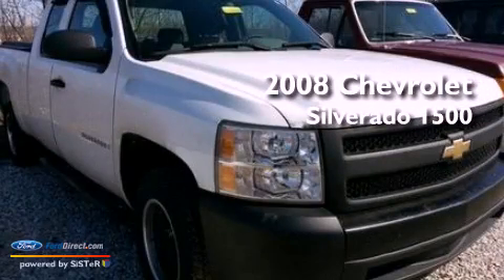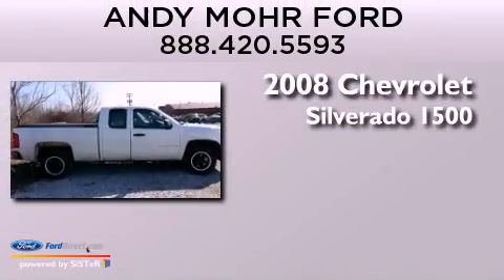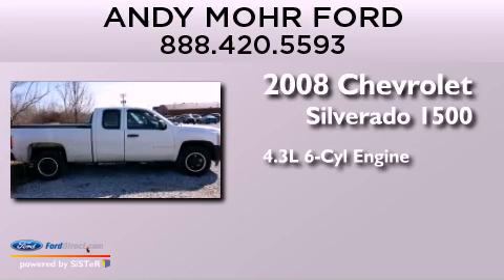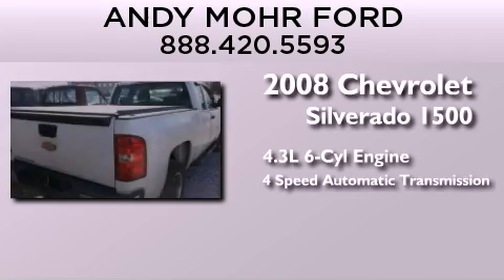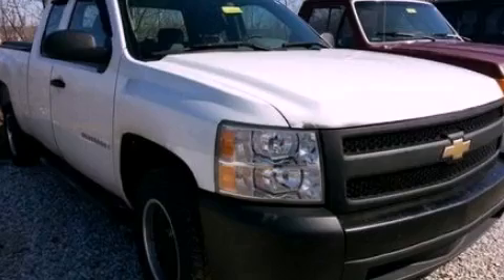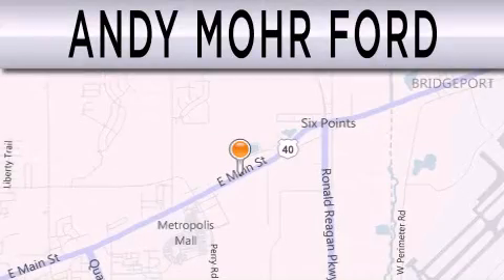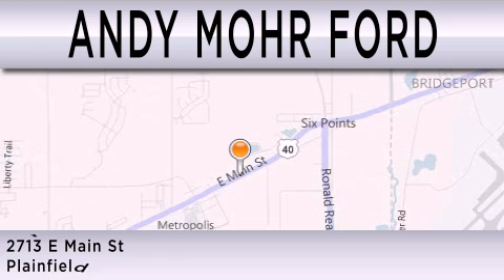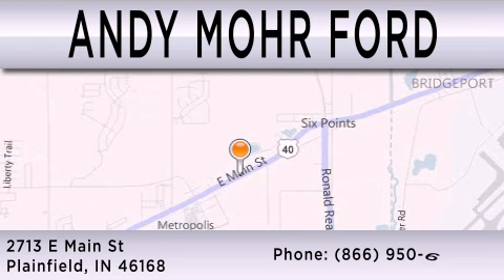2008 Chevrolet Silverado 1500 Plainfield IN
Year : 2008
 Make : Chevrolet
 Model : Silverado 1500
 Engine : 4.3L V6 12V MPFI OHV
 Trans . : 4-SPEED AUTOMATIC
 Exterior : DARK CHERRY METALLIC
 Miles : 61,522
 Interior : DARK TITANIUM
 Stock : C13496A